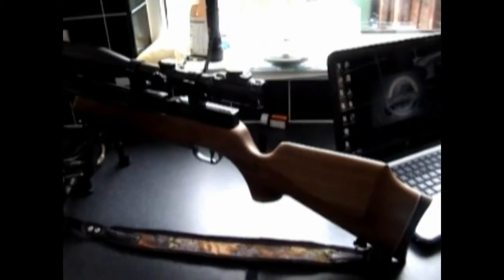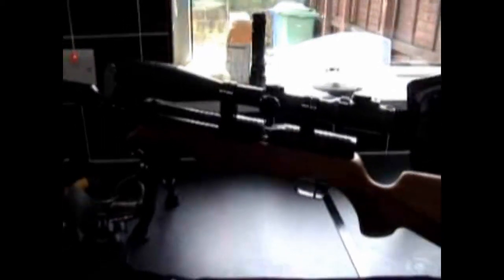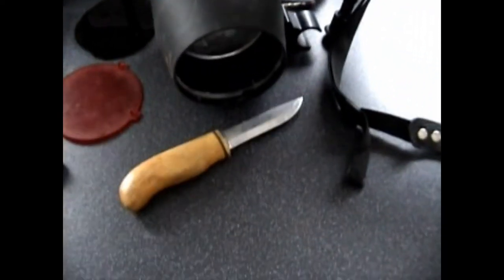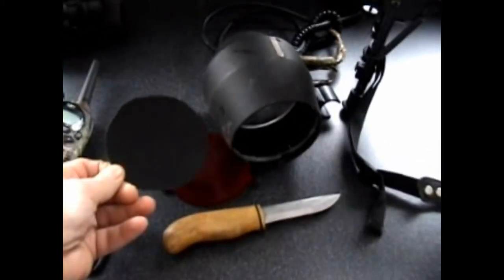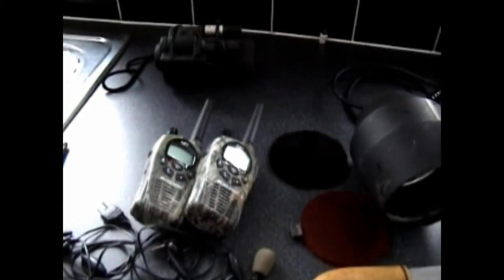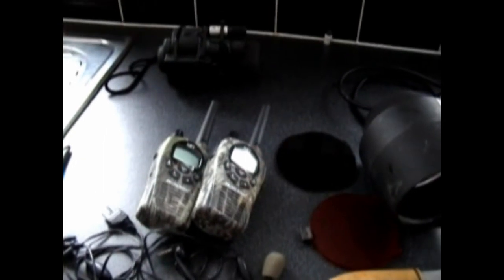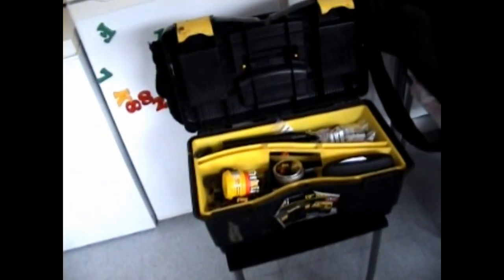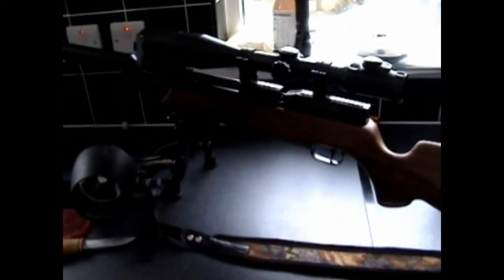GeordiehuntersTV- Gary-My Kit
just a quick video showing some of the kit i currently use